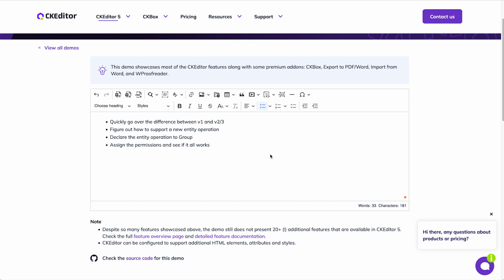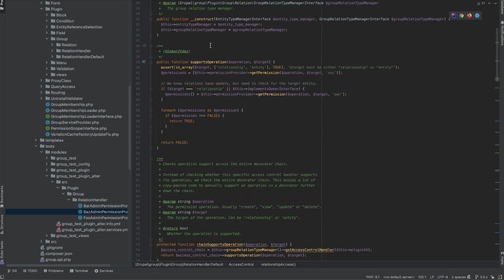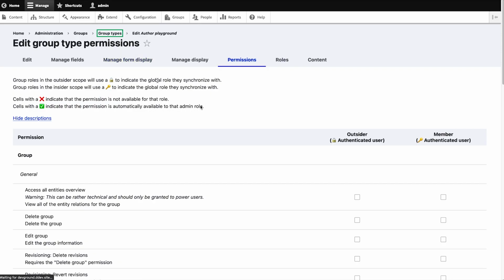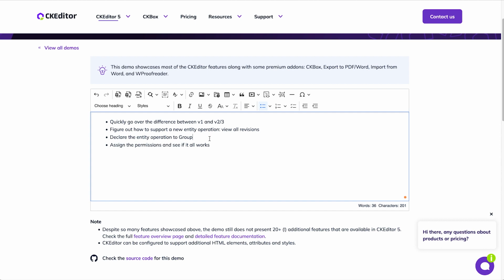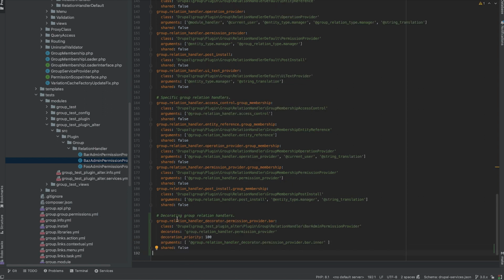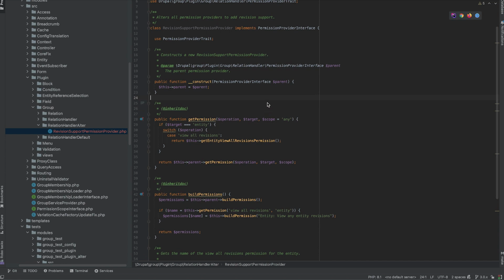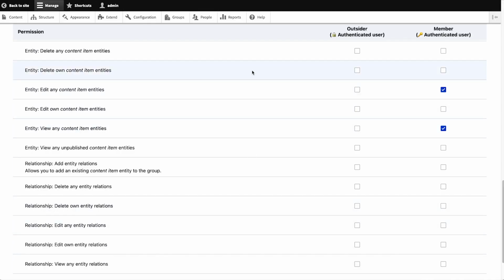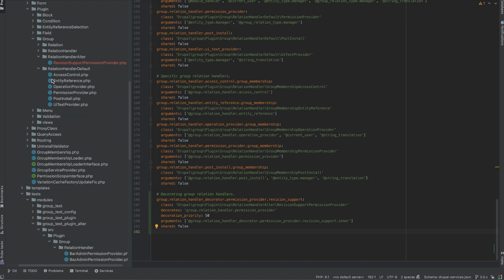Full guide to Group version 2 and 3 - #04 Supporting new entity operations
This video focuses on how you can tell Group how to support entity operations it does not know about. By writing just a small amount of code, you'll be able to make Group grant or deny access to either your own or another module's custom entity operations. for more info about the Group module.

Stay informed about the latest in Drupal development and our involvement in the community:

About Factorial
At Factorial, we assist organizations in crafting robust digital ecosystems based on open source software. Our interdisciplinary teams specialize in strategy, design, and development, focusing on scalability, accessibility, and technical excellence.